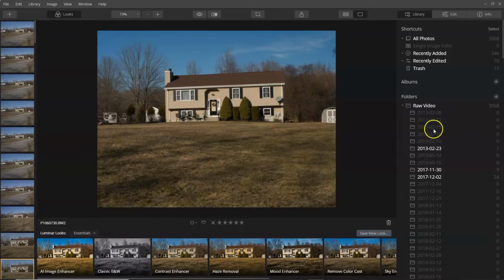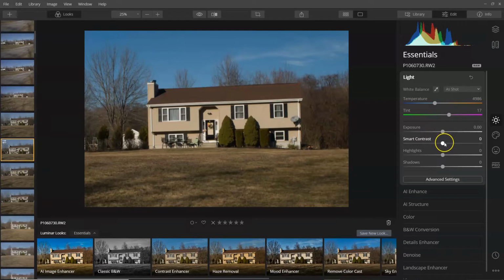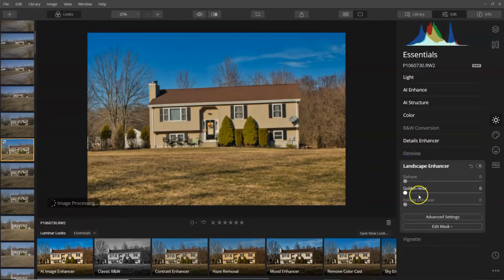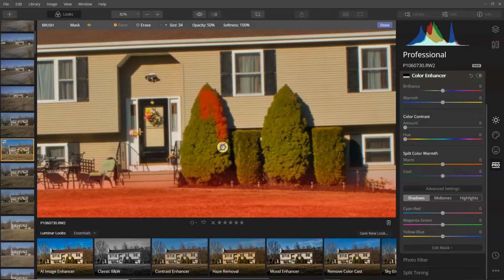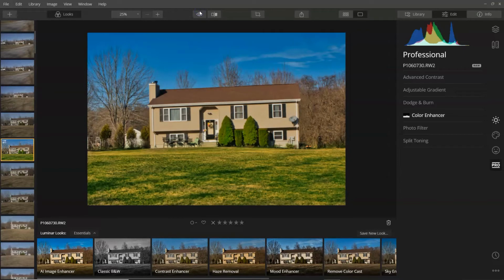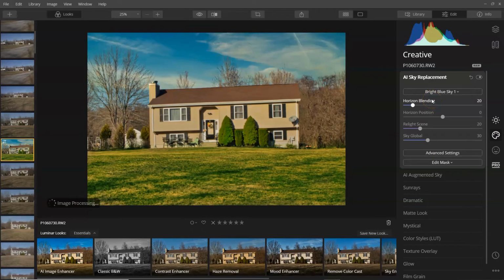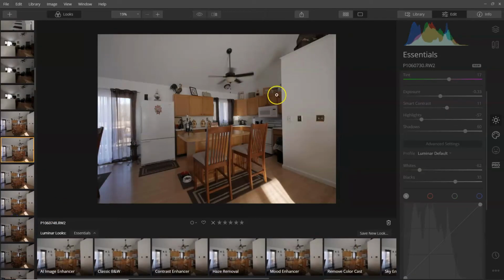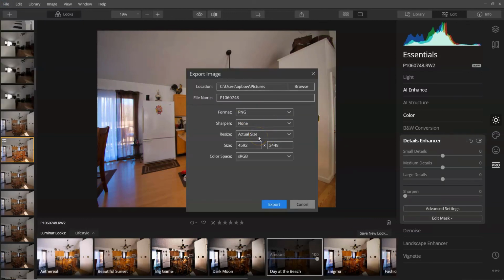Real Estate Photo Edit Sklum Luminar 4.2 Get that Professional look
Looking for an easy way to edit Real Estate Photos? Looking to take control of your listing photos? Well on today's video that's what we will cover in today's video using Luminar 4.2. You will be able to make your photos look amazing with Skylum Luminar 4.

Aaron Bowman
Bowman Realty Group
eXp Realty

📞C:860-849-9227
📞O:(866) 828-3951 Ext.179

Schedule a FREE online meeting with me to discuss your buying or selling needs

Are you looking to save on services you are already paying for? Just click to see how you can save.

ND FILTERS (A MUST!)
Drone Memory Card
ND's Drone
Main Camera
VLOG LENS
Bokeh Lens
Other Camera
Ring Light
Tripod: SWitchpod.com
Video Mic
Memory Card
Cam Bag
Backdrop and lights